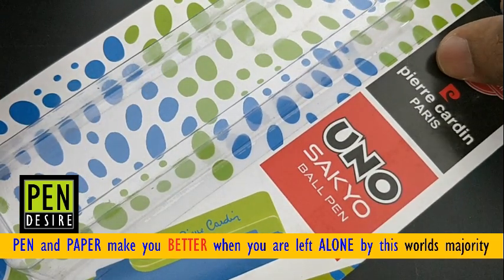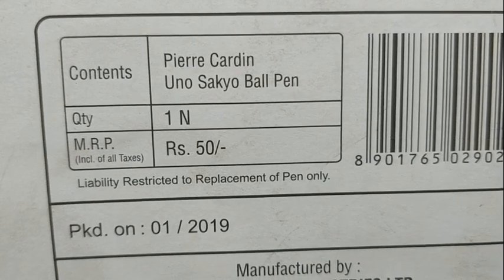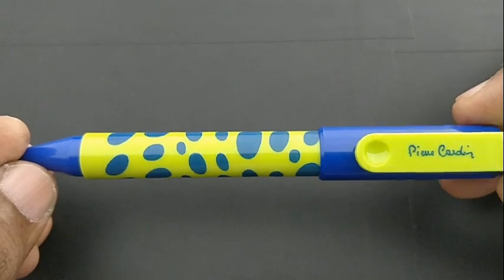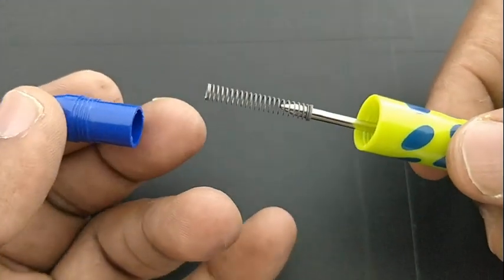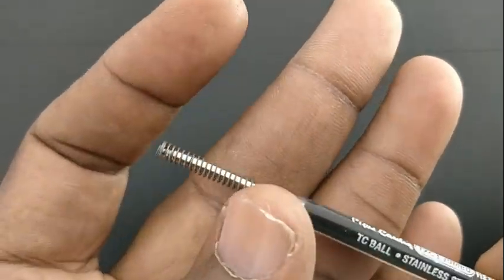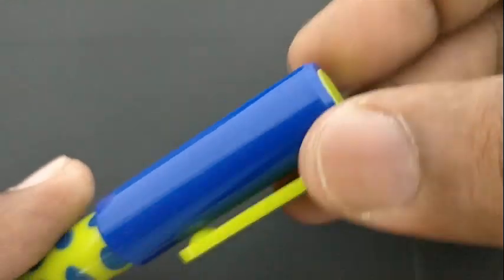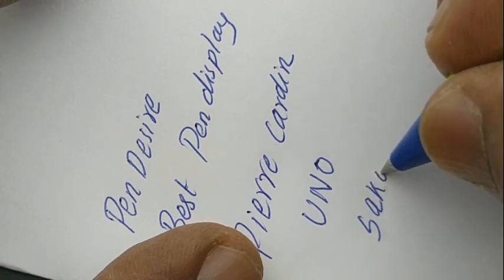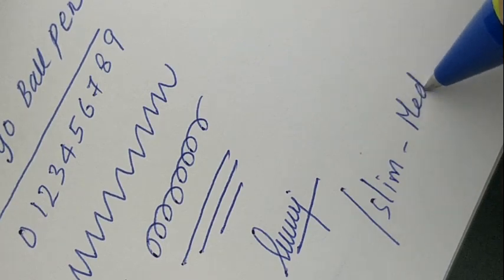Pierre cardin UNO SAKYO Ball Pen #338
Thick and Short pen for notes taking take a look and feel in this video.